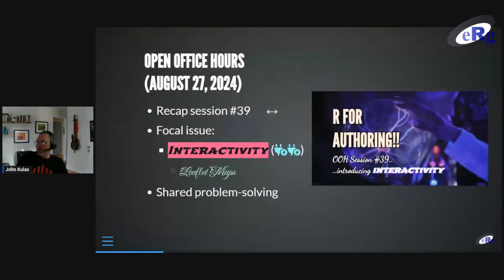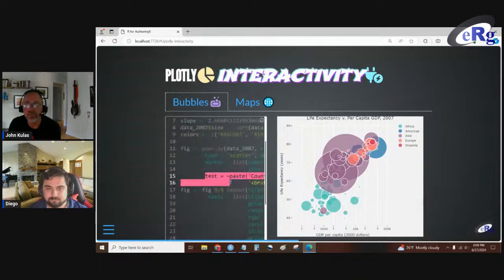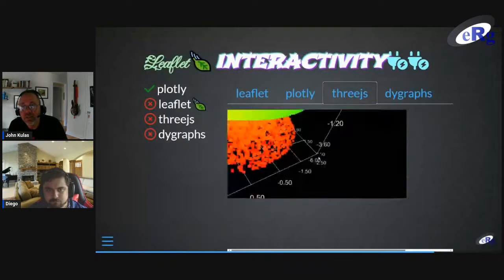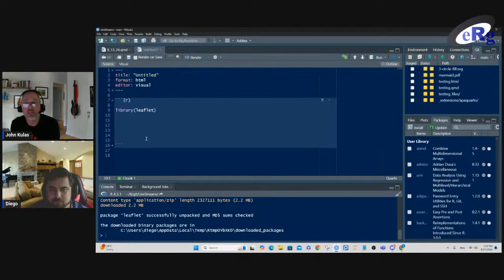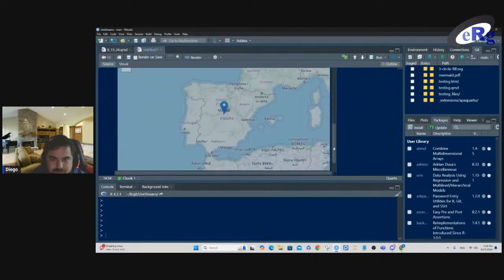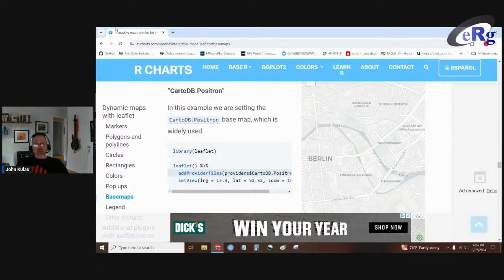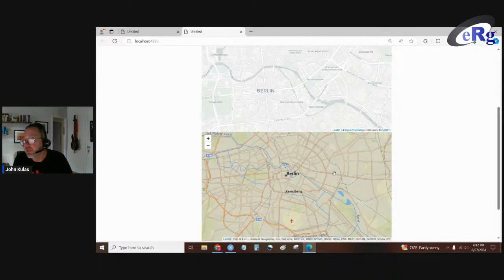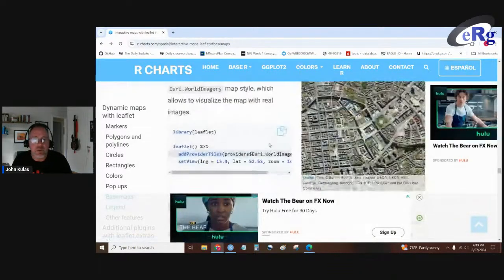R for Authoring Open Office Hours #40 - Leaflet Maps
Every Tuesday at 7 Eastern we hold OPEN OFFICE HOURS (OOH) for anyone interested in authoring projects via R.  Come join - bring questions and we can collaboratively work through authoring issues/desires.

We'll have a focal feature to cover each week (e.g., adding `leaflet` interactive elements this week), but our ultimate interest is in collaboratively solving any authoring issue/question that viewers might have!

We're gonna hang out for an hour regardless, so drop by and ask questions!

Panelists have experience in authoring dashboards, websites, books, academic papers, technical reports and assessment feedback reports. Come join and help us build an interactive community of reproducible research (w)ranglers.